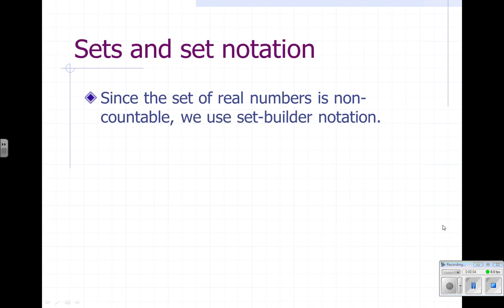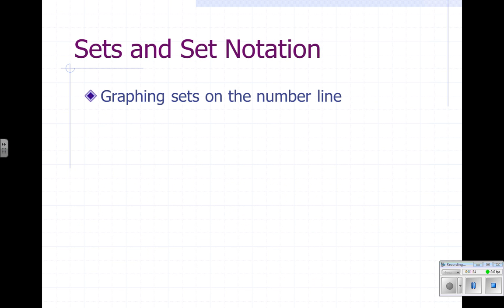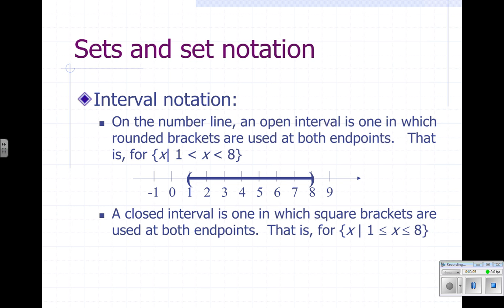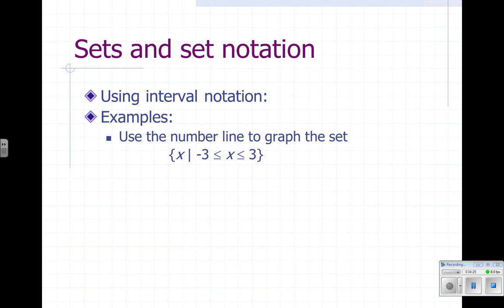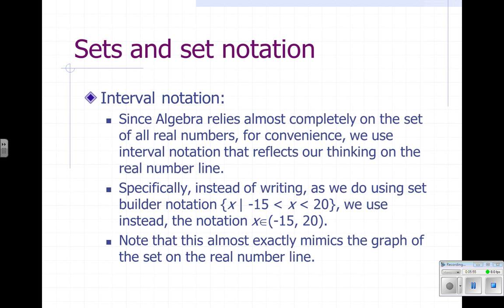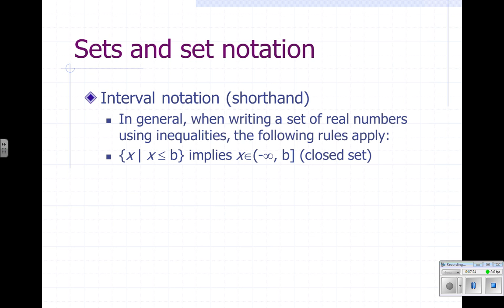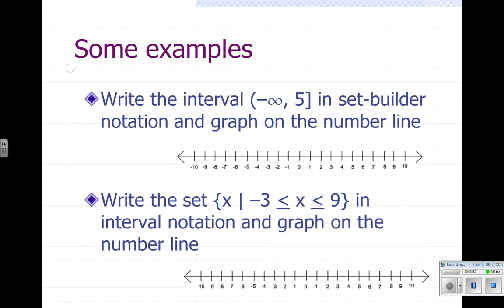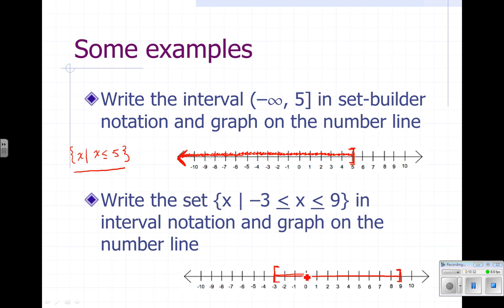Ch2s7B SetsSetNotation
Chapter 2 Section 7 - Brief on Sets and Set Notation